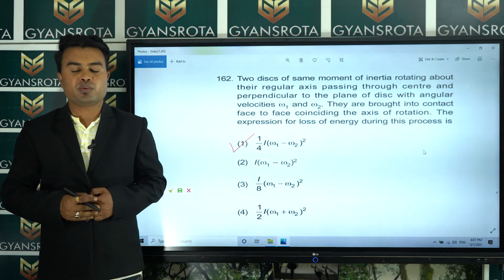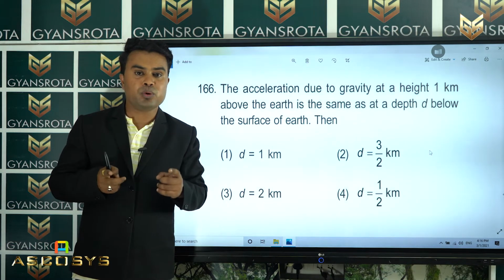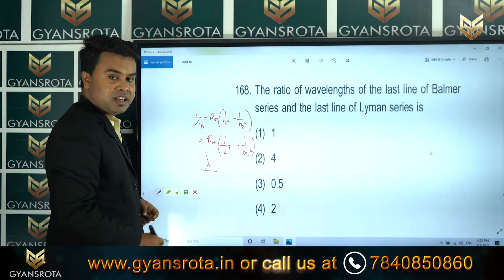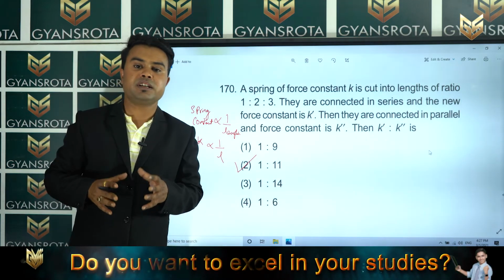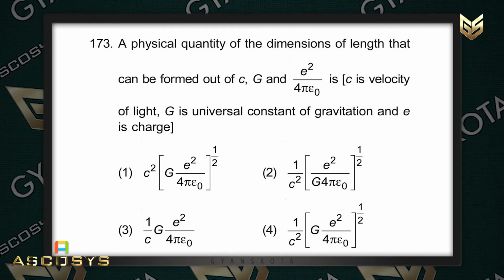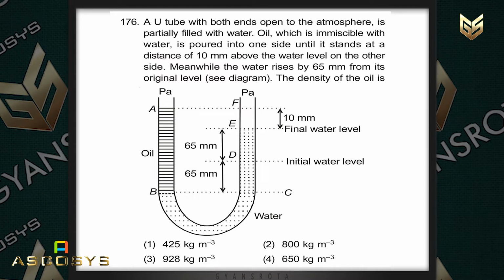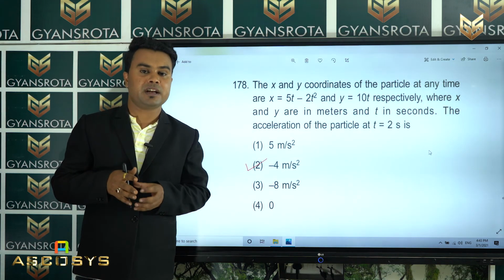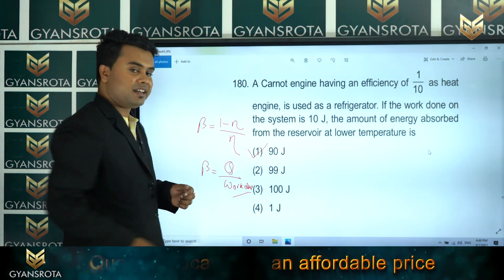NEET – 2017 – Physics – Solved questions- Part 3 (Q. No 163 to Q. No 180)